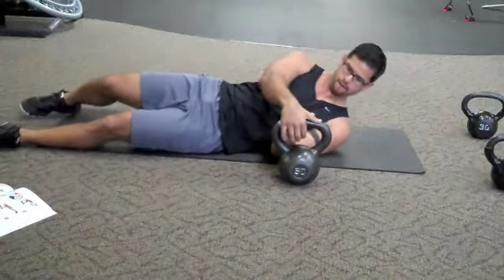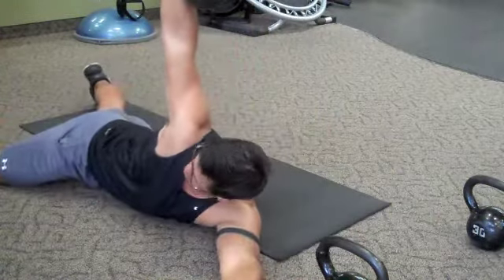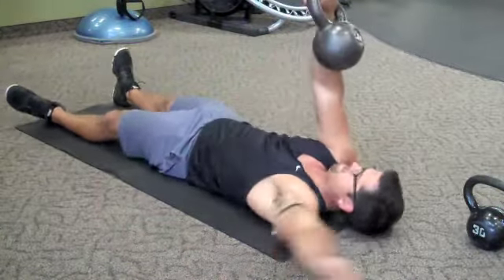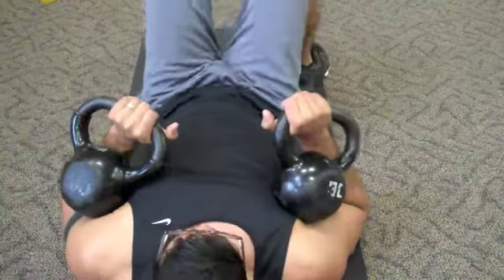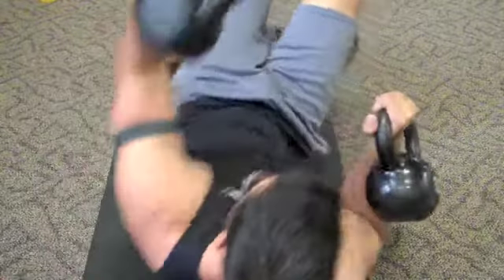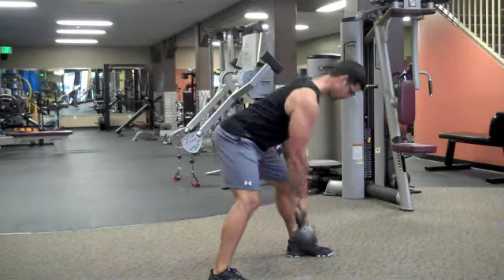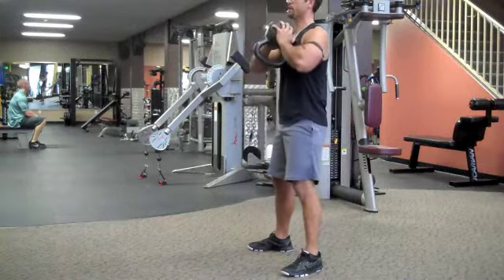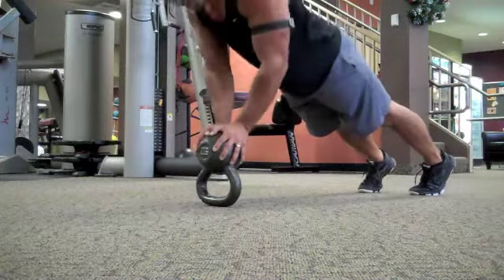WOW Kettlebells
Peter San Nicolas, Ramona's Trainer and owner of Ramona Fitness Center takes you through a killer upper and core workout using kettle bells.